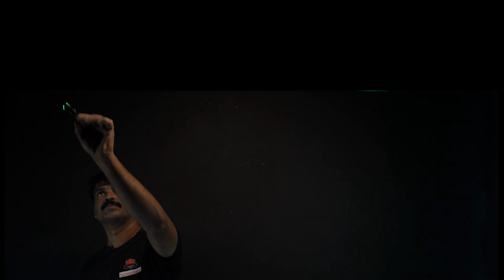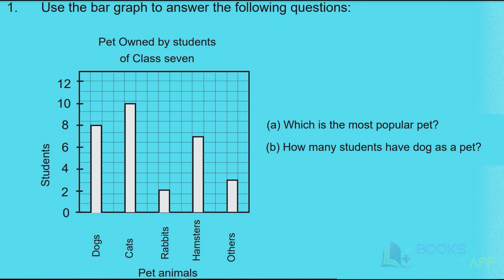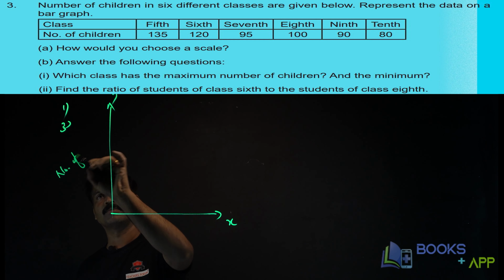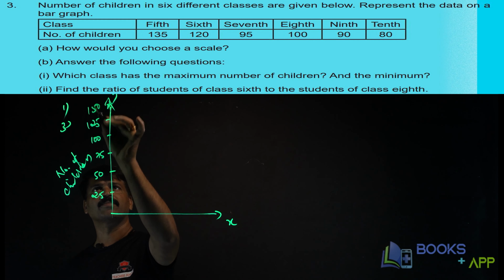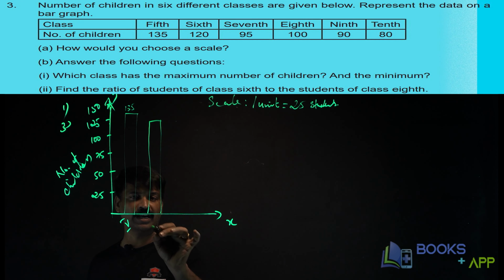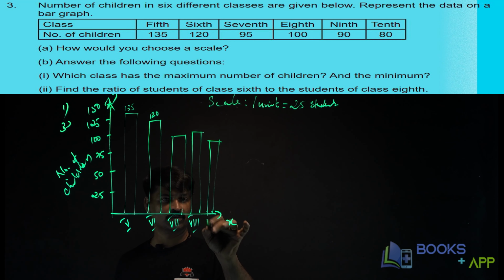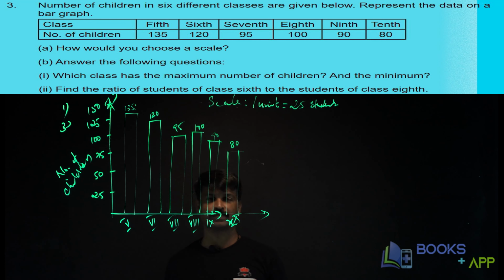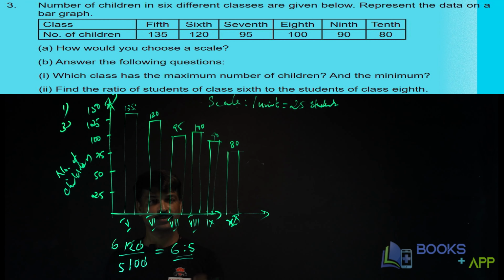CBSE CLASS 7 MATHEMATICS CHAPTER 3 DATA HANDLING NCERT SOLUTION EXERCISE 3.3